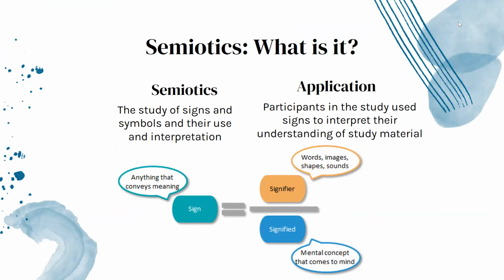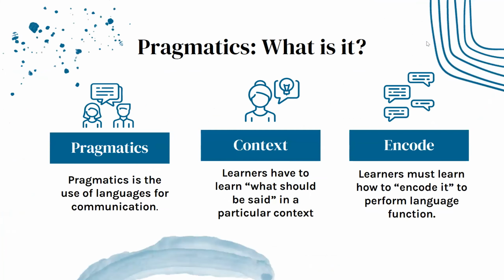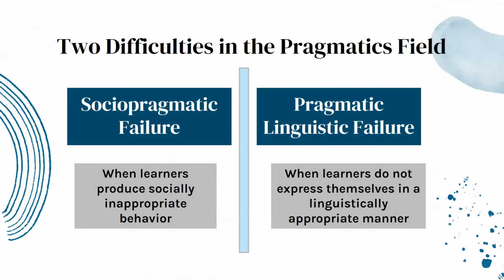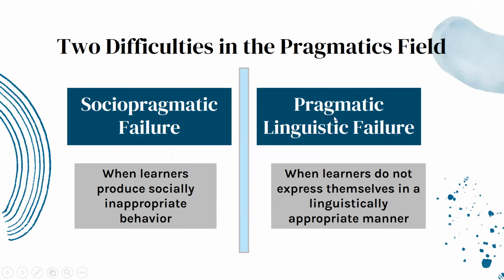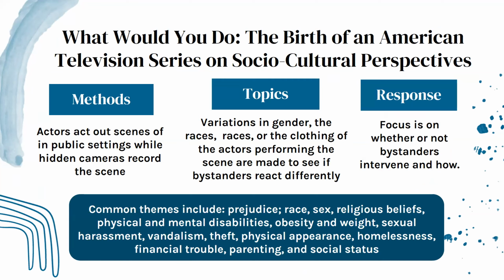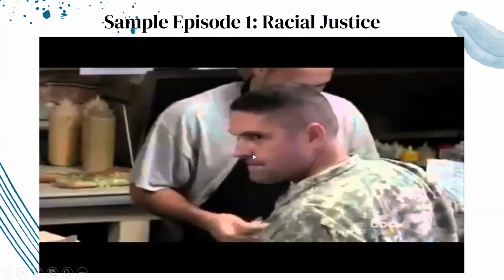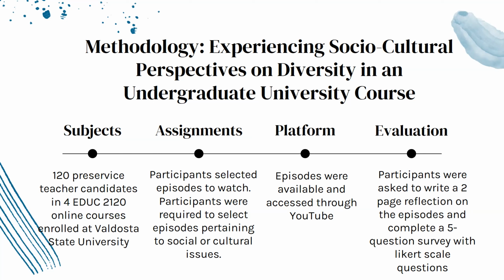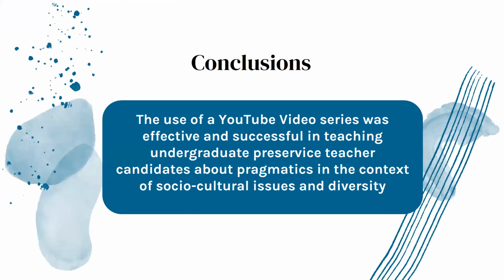USING YOUTUBE-WWYD TO TEACH PRAGMATICS WITH SEMIOTICS FOR SOCIAL JUSTICE IN TEACHER EDUCATION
Lucia Y. Lu, Valdosta State University, United States of America / Liana Zhou,  Indiana University-Bloomington, United States of America

(Presented at the International Conference on Life Sciences, Engineering and Technology (iLSET) April 21-24, 2022, Los Angeles, CA, organized by International Society for Technology, Education and Science ((ISTES)

In the course of Exploring Sociocultural Perspectives on Diversity, the authors used YouTube-wwyd (YouTube what would you do?) to teach pragmatics with semiotics for social justice in teacher education. Pragmatics is the study of how language is used in communication, and covers a wide range of phenomena. In this research, the focus is particularly concerned with appropriateness, both with regard to what is said in a particular context and how it is said. Learners have to learn when it is appropriate to perform a particular language function and how to encode it. Learners frequently experience difficulties with both. Semiotics is the study of signs including arts, music, dance, drama, storytelling, and roleplaying. The results revealed that teacher candidates are able to distinguish Sociopragmatic failure, which problems occur when learners produce socially inappropriate behavior and Pragmalinguistic failure, which occurs when learners do not express themselves in a linguistically appropriate manner. Moreover, the teacher candidates demonstrate their cognitive comprehension for critical thinking in various social, cultural, racial and linguistic contexts for a society without race/ethnicity. Recently, we have experienced the marked increase in hatred, crime, discrimination and violence against Asian Americans, African Americans, and Hispanic Americans, educating the educators is more important than ever in a more degraded and corrupted society. The scenarios created by Mr. Chris Whipple, the teacher, writer, social media journalist and media maker since 2009 listed in this manuscript are the popular films that teacher candidates selected to watch and presented in semiotic forms like music, dance, drama, storytelling and roleplaying for their assignments on “What would you Do?” based on their conscience, humanity, empathy and morality.